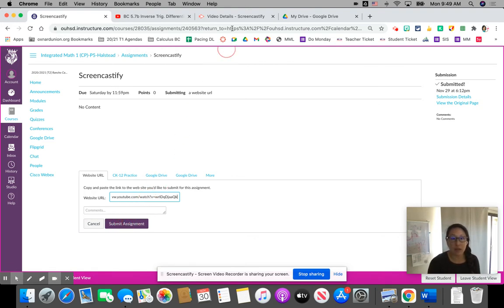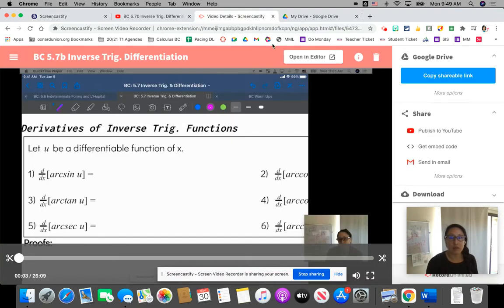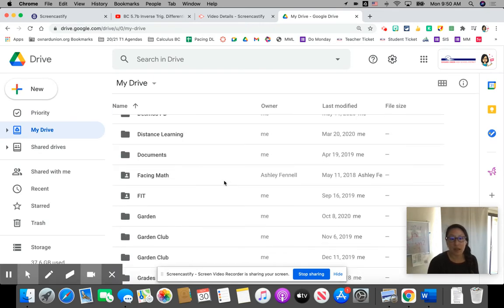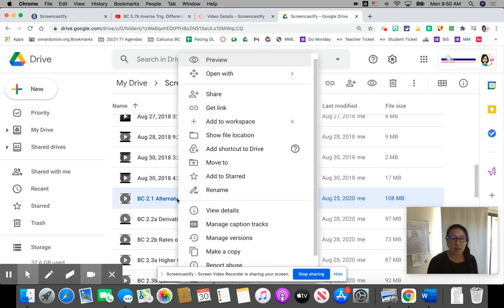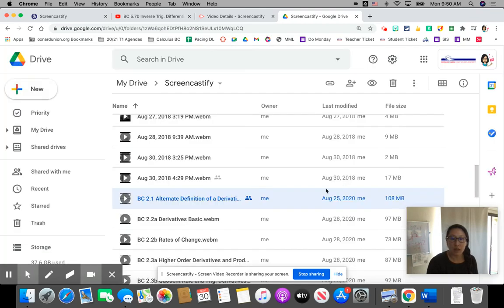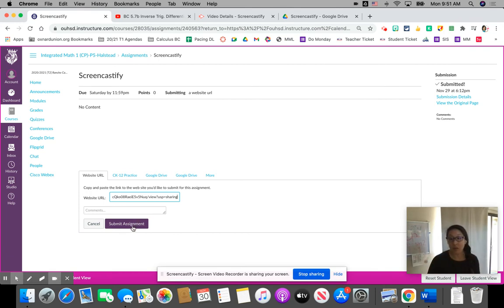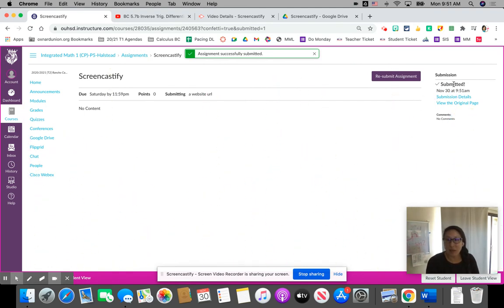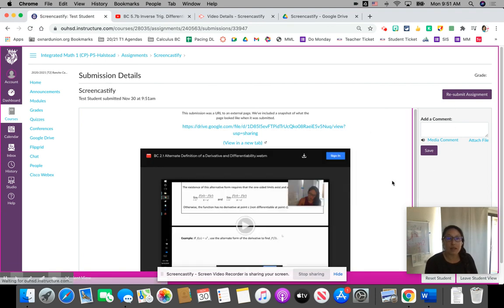Tutorial: Upload URL to Canvas